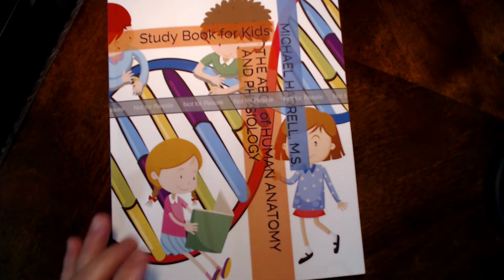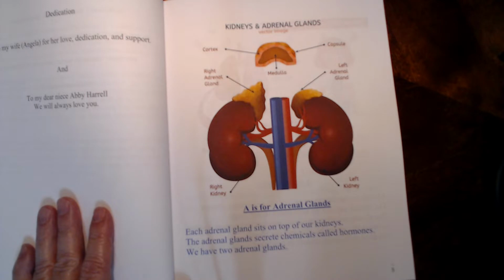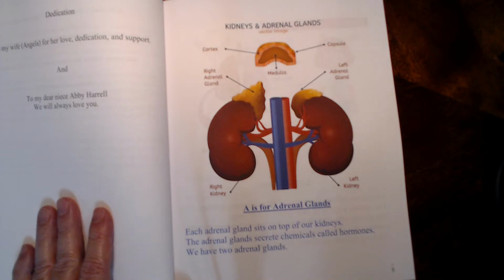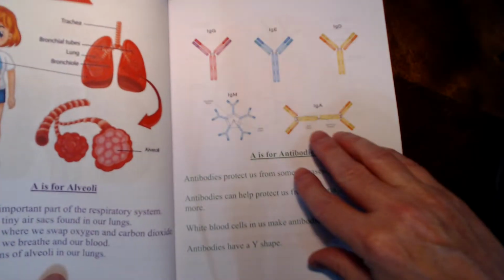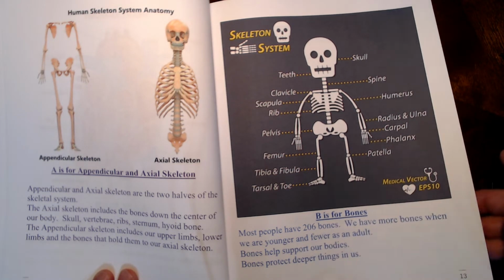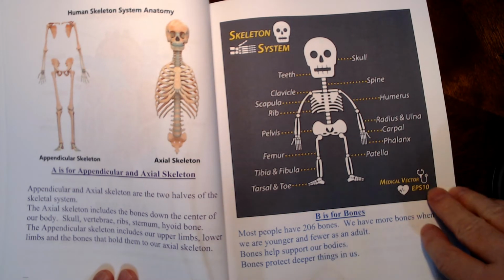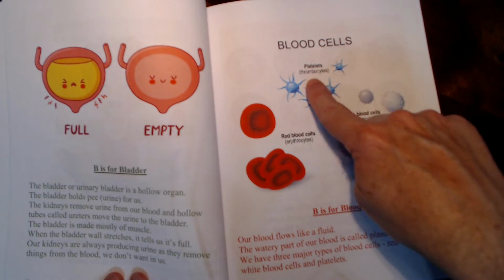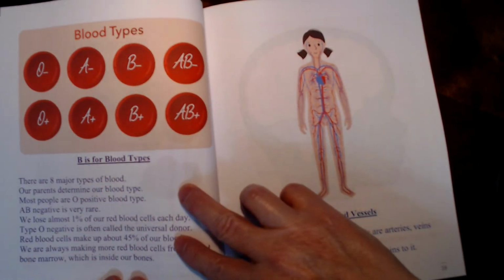The ABCs of Human Anatomy and Physiology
Hello Learners and Parents
   The ABCs of Human Anatomy and Physiology is a useful resource to improve the vocabulary of anyone, especially new learners.  Anyone reading this book will most likely already know their ABCs, but this is a way to increase vocabulary, especially in the field of human anatomy and physiology.
   Young people often don’t get enough science, so this will help them out.  Each letter has multiple pages and words dedicated to it.  So, there is far more than one page per letter of the alphabet.  Each page has a picture, which is often labeled to give more detail, and then facts are added beneath it.  The first time a learner visits a page, they may just learn what the letter represents.  Hopefully in future visits they will learn more from the details.
   Depending on the age of the learner, someone may need to help with some of the words.  A big part of a young person’s education is having someone at home to assist them.  Don’t think they can’t learn what is in this book.  Get your learner ahead of the rest and start them on a path to a great education and possibly a career in the future.